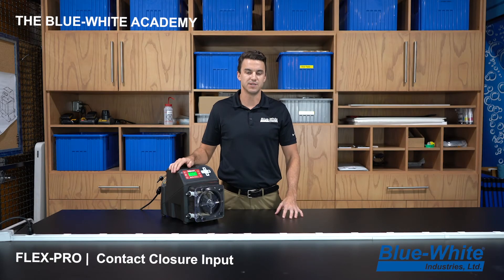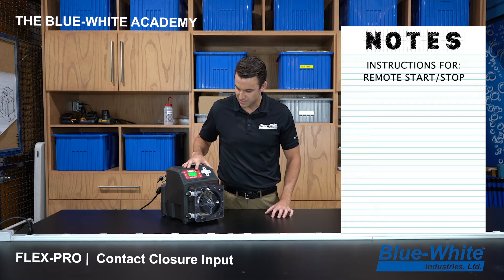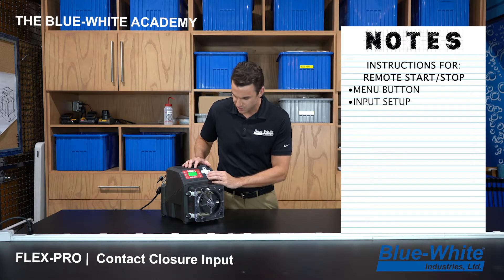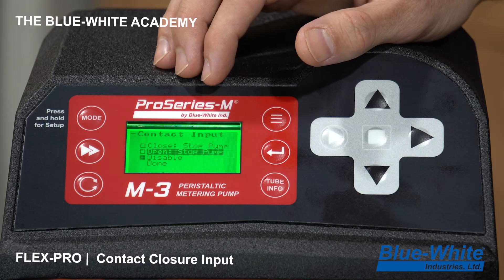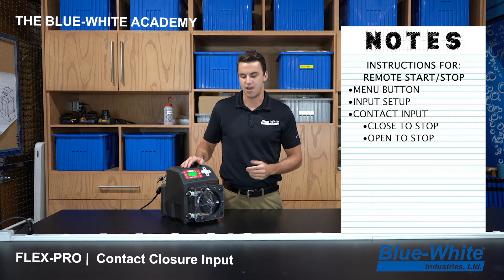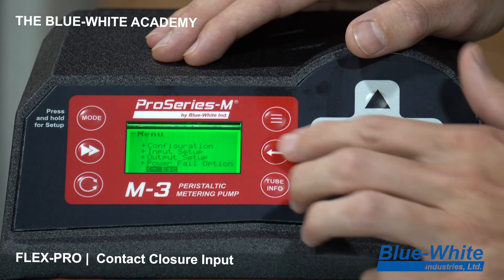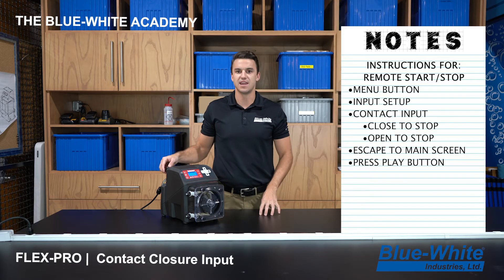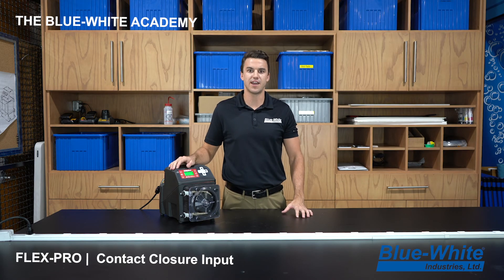Programming The Remote Start / Stop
The Blue-White Academy is an educational series demonstrating specific features of our products. In this episode Andrew demonstrates how to setup the contact closure input in our FLEX-PRO peristaltic metering pump.